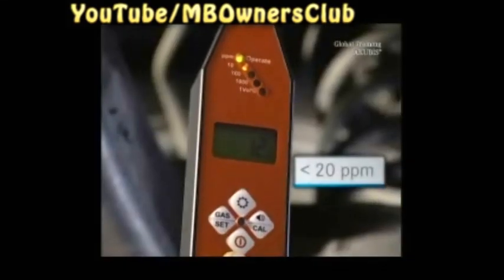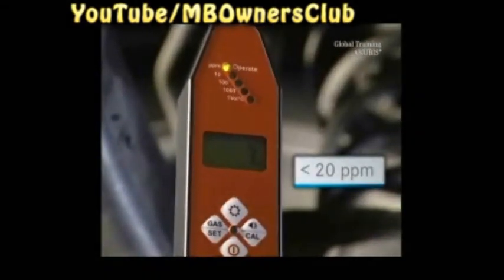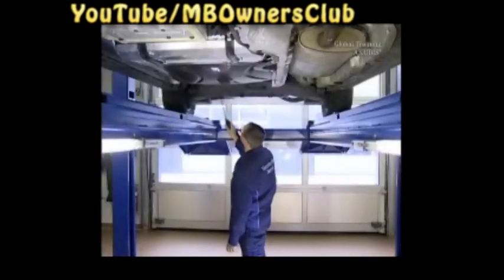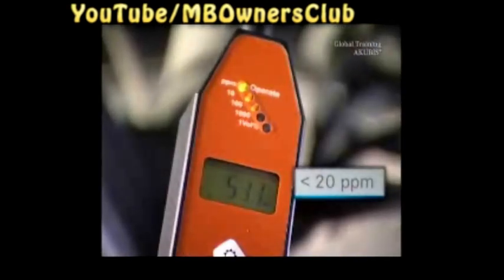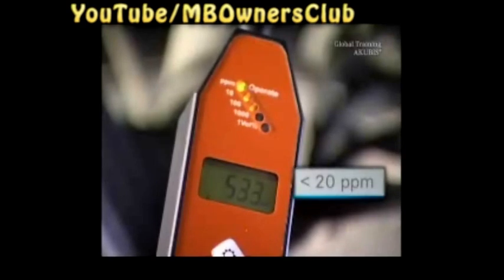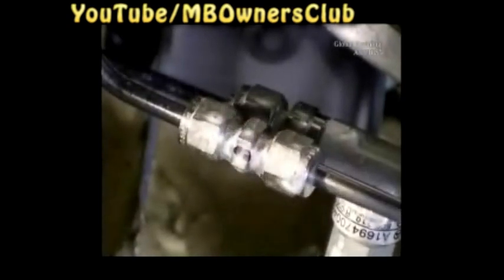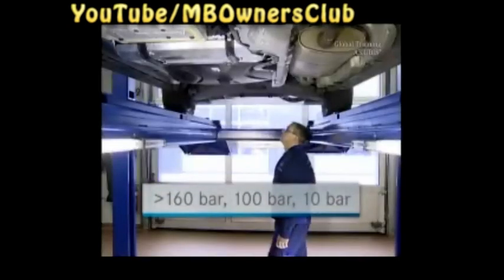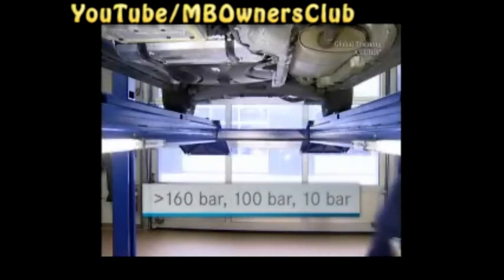Mercedes-Benz E-Class / B-Class - Check natural gas components for leaks (Part 2) | W212, W245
Whenever leak testing is performed, the testing personnel must be qualified and capable.
Certification for gaseous fuel vehicles is a basic requirement.
This certification can be obtained in a training course at Global Training.
Here, the leak test is performed on the gas cylinder of a B-Class.
As per ECE, a system is leaktight if there is a leak of   15 ccm/h or ...
... if the leak detector spray remains free of bubbles for three minutes.
First perform a rough measurement with the electronic gas tester.
In this case, the device suggests an elevated gas concentration.
It is still unclear whether there is a leak or whether there may be another cause e.g. a standing cloud of gas.
First blow out the measuring point  with compressed air before every  fine measurement.
Perform sufficient flushing.
This reliably blows away any concentrations of gas from the measuring point.
Start the fine measurement.
To ensure a correct measurement result:
Observe the distance between gas tester and measured object.
Maintain a uniform distance of 1-2 mm.
At measurements of   20 ppm, the measuring point is considered leaktight.
No further measures are necessary.
At   20 ppm, the measuring point is not necessarily leaky.
This simply means that a higher gas concentration has been found.
The value measured here is  significantly greater than 20 ppm.
Inspect the measuring point  with leak detector spray.
After applying the spray, observe the sprayed area for 3 min.
If neither bubbles nor foam appear, the point can be considered leaktight.
If bubbles and foam appear, as here, a leak should be assumed.
How is a leak recognized?
Here is a more extreme example of a leak on a high-pressure line.
The bubbles clearly indicate a leak.
On the less extreme example here,  the threaded connection of the high-pressure  line is leaky.
Eliminate the problem by tightening  the threaded connection with an  open end wrench.
Check the point again  with leak detector spray.
No bubbles form within 3 min.
The leak appears to be eliminated.
However, the leak test requires that the gas components still be tested at   160 bar, 100 bar and 10 bar.
Observe the following rules when checking the pressure regulator for leaks:
Basic requirement for measurement: coolant temperature is 80 °C.
Neither on the three bores on the spring tower, nor on the pressure relief valve ...
... are measurements with the electronic gas tester permissible.
Permeation clouds can occur at these points.
These would result in false interpretations.
Only leak detector spray is therefore  permissible for leak testing at these points.
For measurements on the pressure regulator, cover the three bores on the spring tower with adhesive tape.
The top surface of the adhesive tape should be smooth.
Note: Remove the adhesive tape directly after the measurement.
Otherwise, the pressure regulator cannot operate properly.
Blow out the measuring point  with compressed air.
Flush for approx. 10 sec.
Pick up the electronic gas tester.
There are two testing points for the leak test on the pressure regulator:
The first is on the threaded connection of the shutoff valve (SOV).
The second is in the area of the thread of the spring tower.
Only leak detector spray is permissible for finding leaks on the three bores of the spring tower and on the pressure relief valve.
Before applying the spray, pierce a hole  in the adhesive tape on the bores.
This prevents fluid infiltration.
Look for leaky points.
The test points must be bubble-free for 3 min.